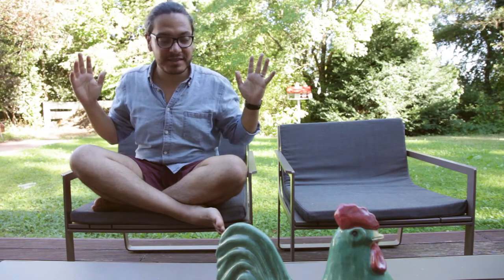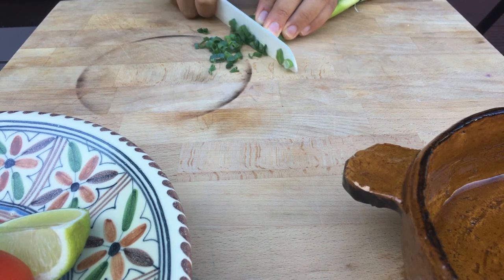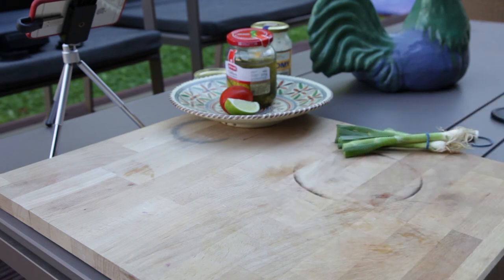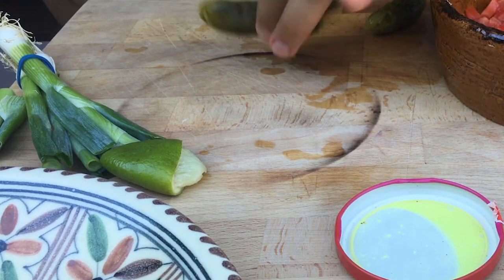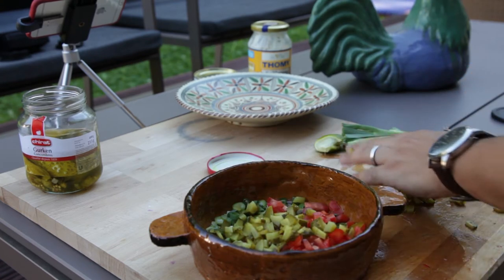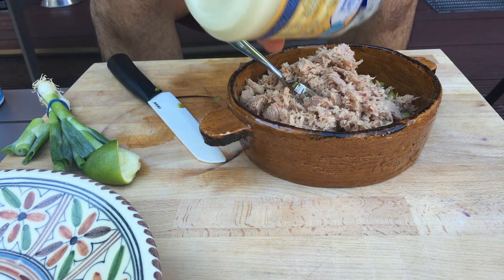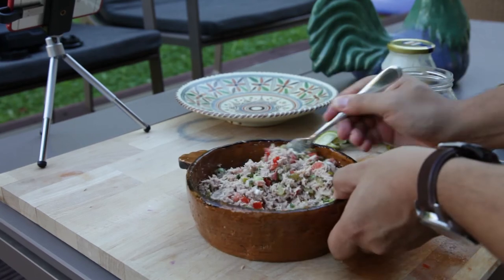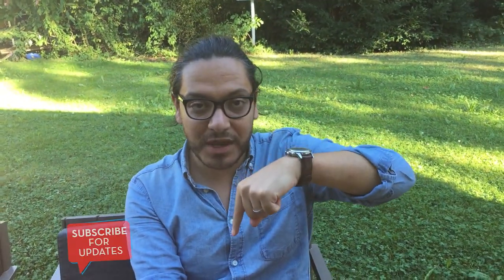Tuna Fish Sandwich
Hey people!
Great 5-min. sandwich for the last days of summer!